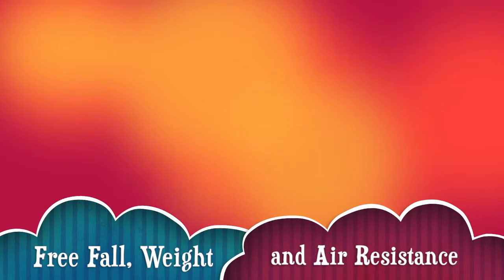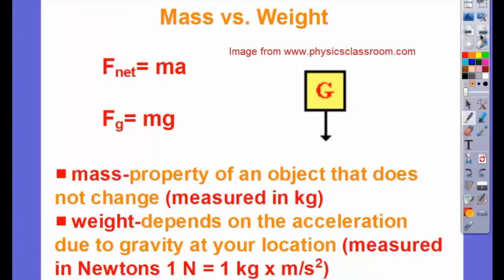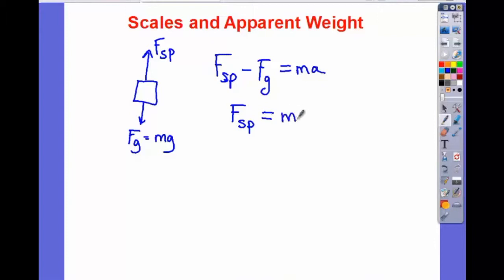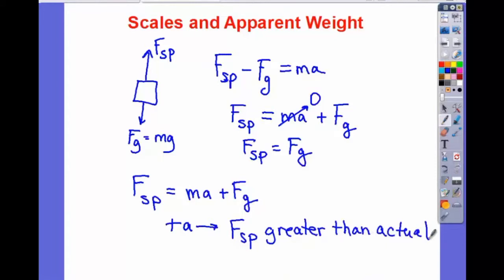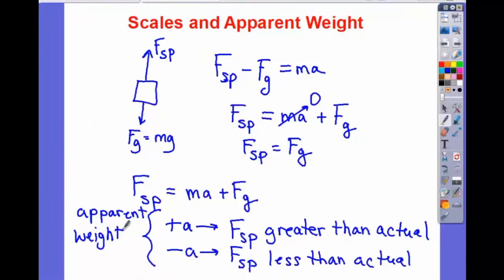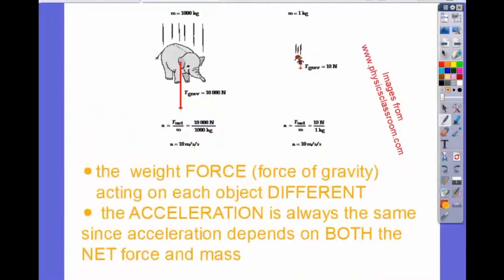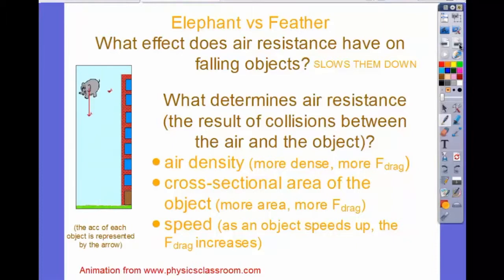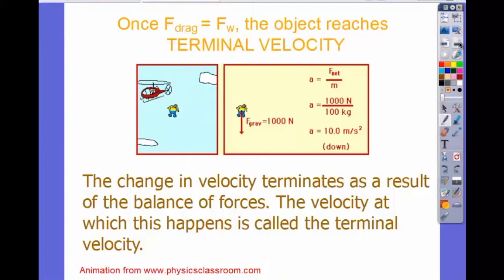Applying Newton's Second Law of Motion #2 - weight, air resistance, and free fall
This video is about Applying Newton's Second Law of Motion #2 - weight, air resistance, and free fall